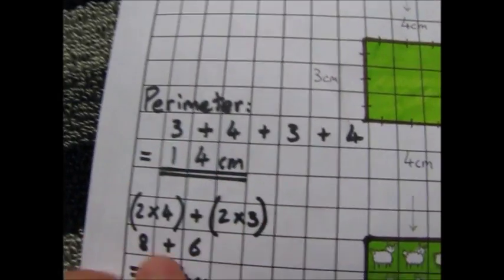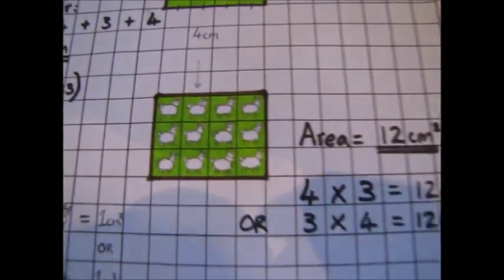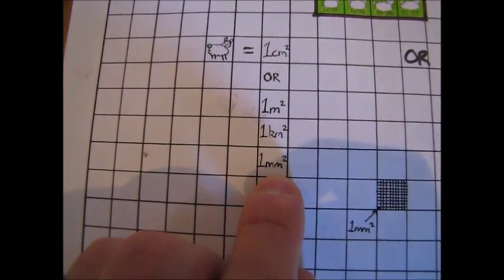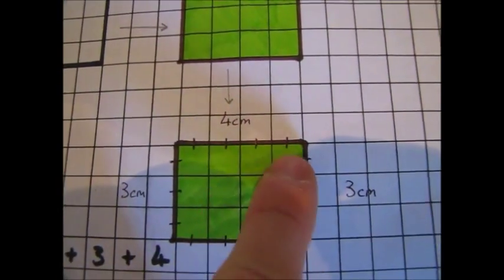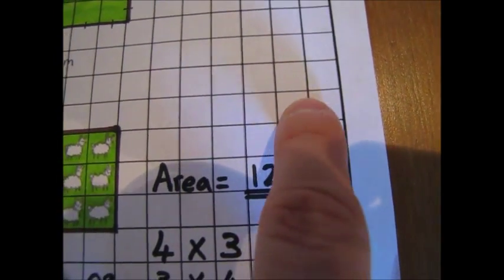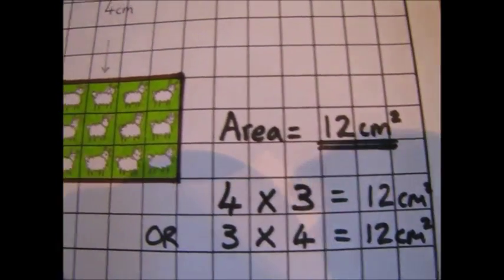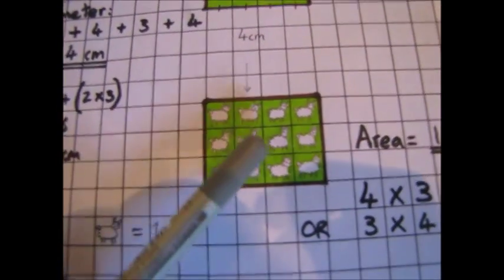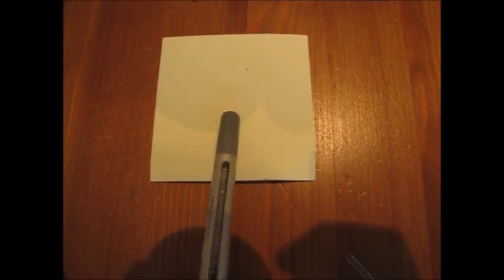Lesson 4 area and perimeter part 1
This lesson will show you how to calculate the area and perimeter of rectangles in a way that you won't forget it! :-)
See part 2 for the home-learning task where you can apply what you know about area and perimeter.